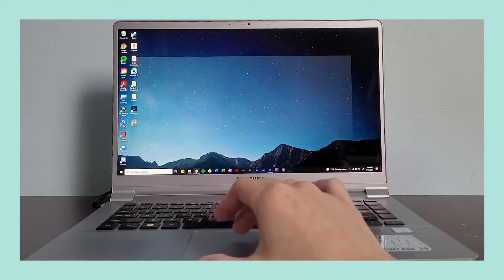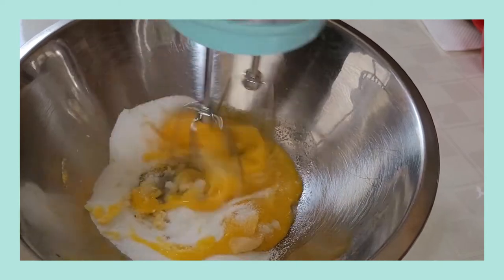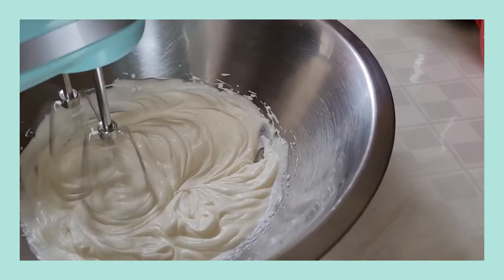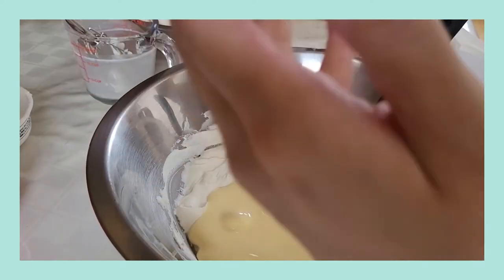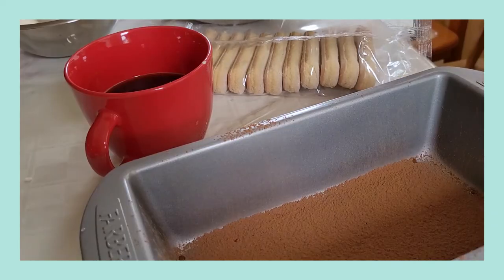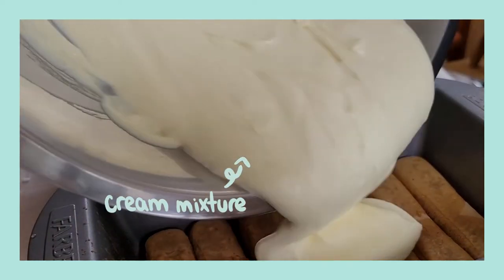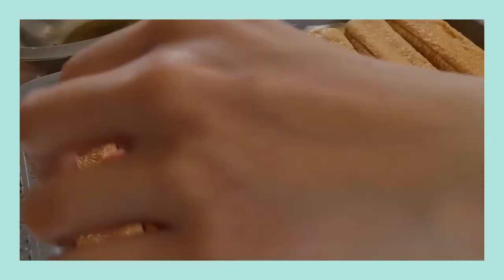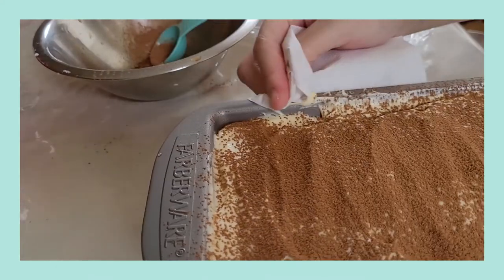Tiramisu | NYT Cooking Recipe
Hello, it's Emily! This week, I decided to make a Tiramisu, a classic coffee flavored Italian dessert. As we are in the midst of summer, the last thing you want to do is turn the oven on on a hot summer day, so, we’re back with a no-bake dessert! I followed the New York Times Cooking recipe which was super easy to follow and turned out to be quite delicious in the end.